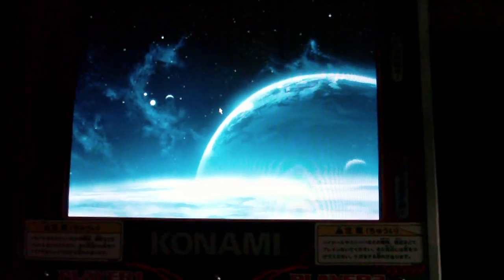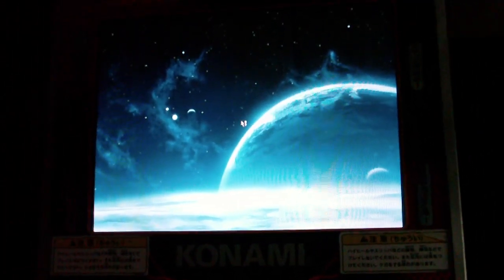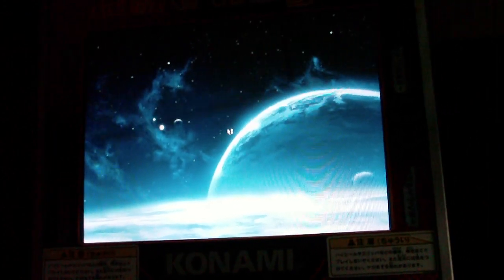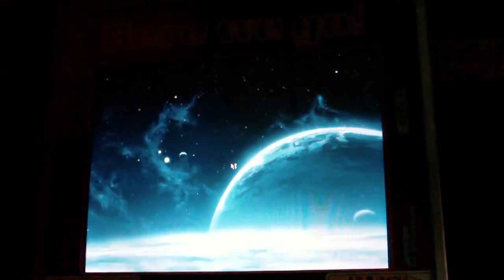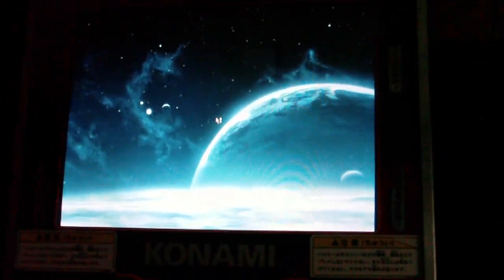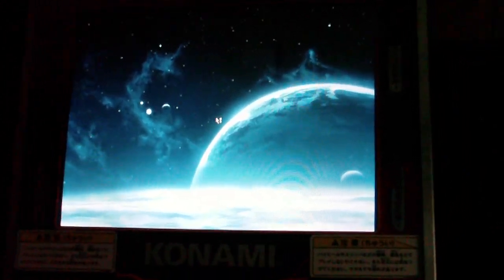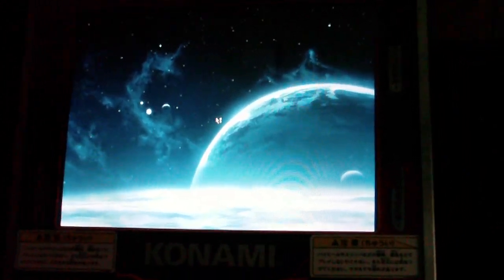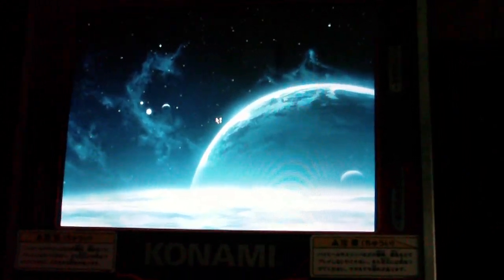Adam1080's ITG Arcade Machine Theme.MOV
as requested in a comment from my other vid. on showing my DDR/ITG setup; here is my current theme. It was made by Devon= aka Dev.

Its a pretty freakin sweet theme, I dont know if he has released it or not, but if so you should def. dl it and give it a try.

Enjoy ^_^